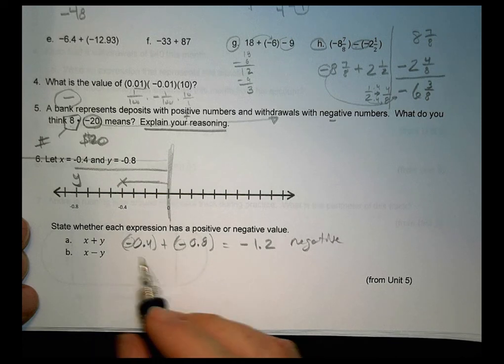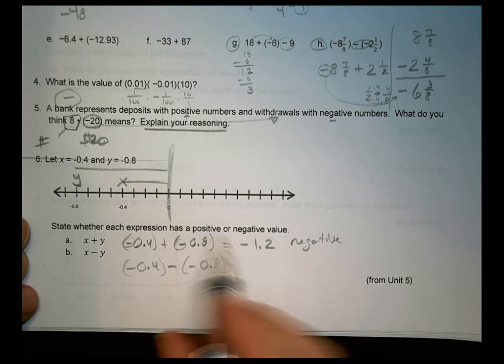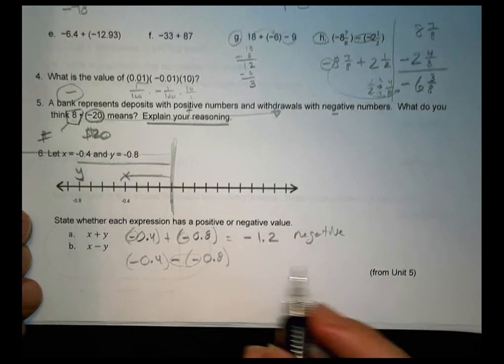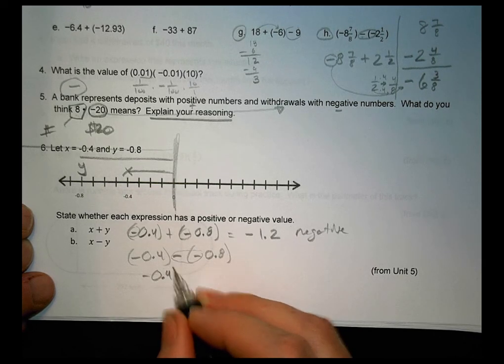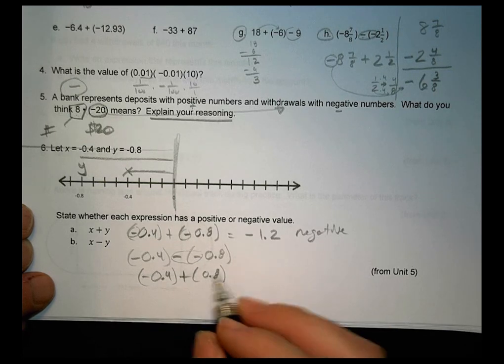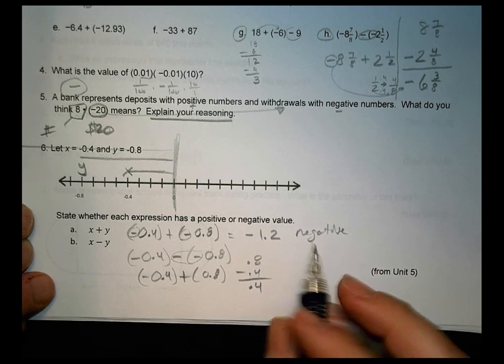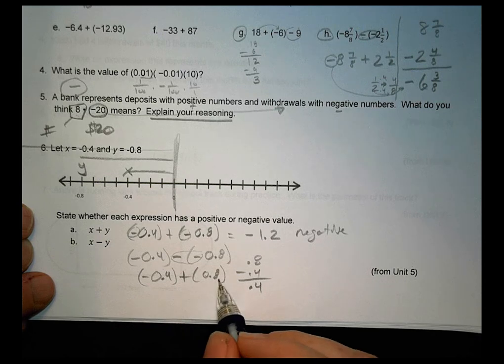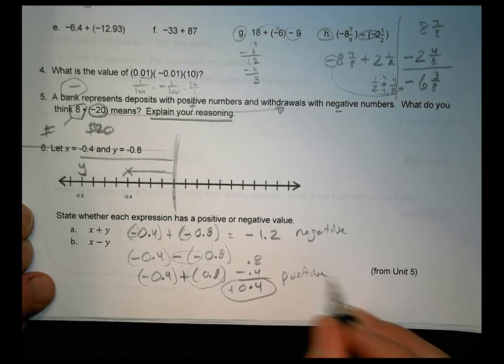7 5 8 CUSD Homework Help Morgan